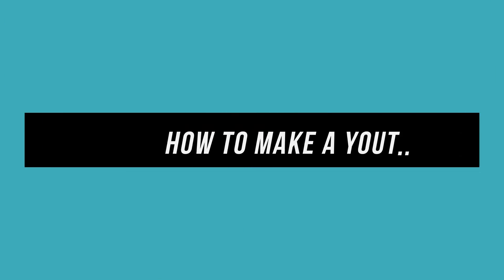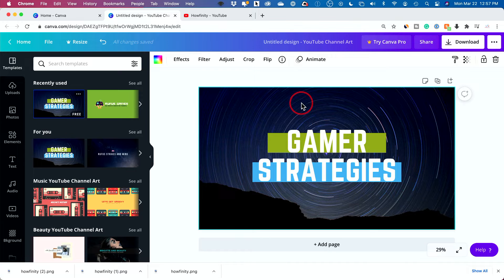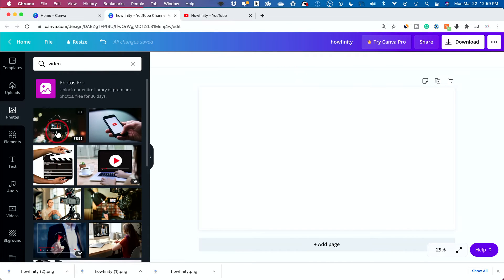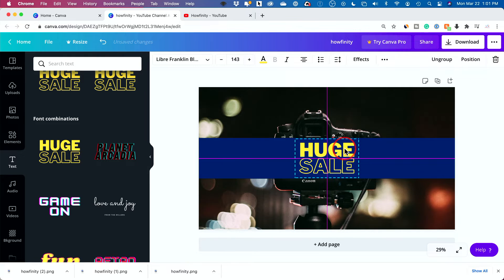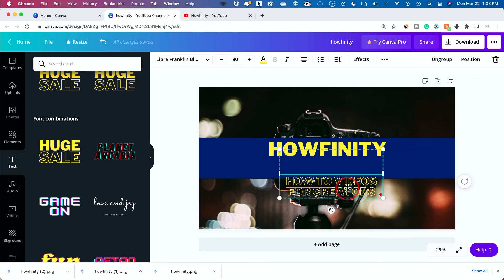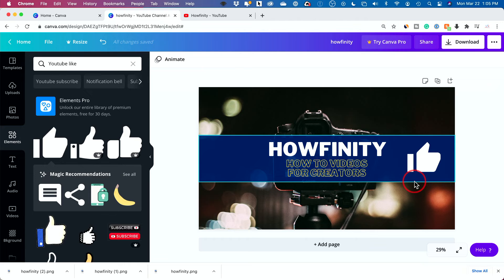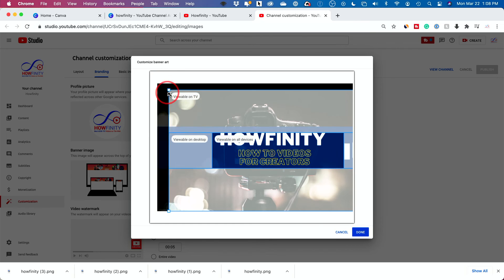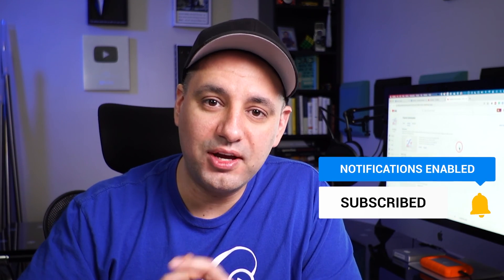How to Make a YouTube Banner on Canva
YouTube banner or YouTube channel art is one of the best ways to increase your subscriber count.
If your YouTube channel banner clearly communicates to your viewers what your channel is all about, they are more likely to click that subscriber button.

You have many options for creating a YouTube banner, but Canva is one of the most beginner-friendly options for making a YouTube banner.

Once you create a Canva account, you can easily create YouTube banners using templates or design a channel art from scratch.
The size of the YouTube banner is 2540x1440.  That will look great on TV, YouTube.com, and YouTube mobile apps.